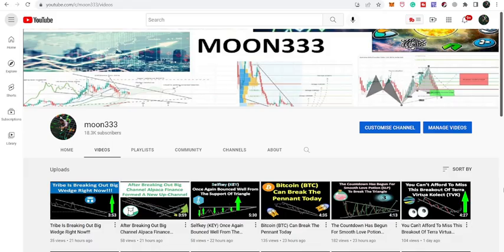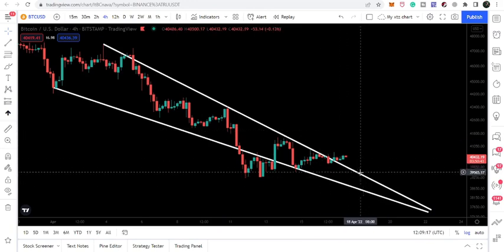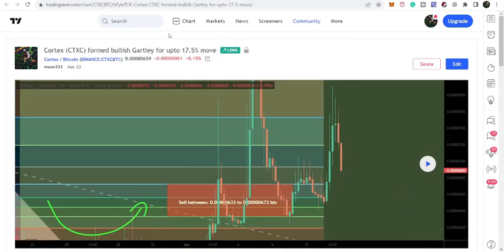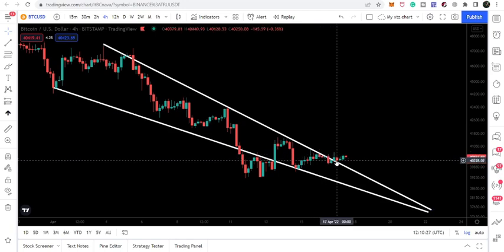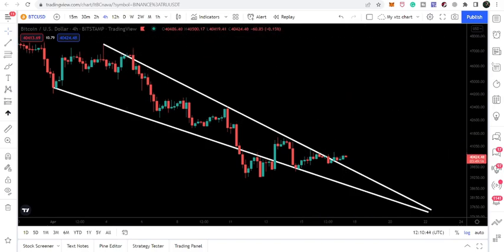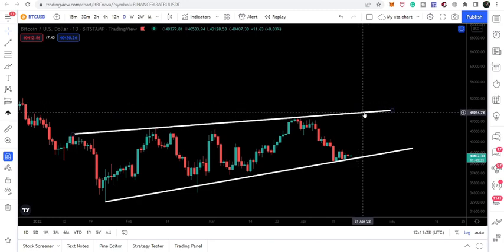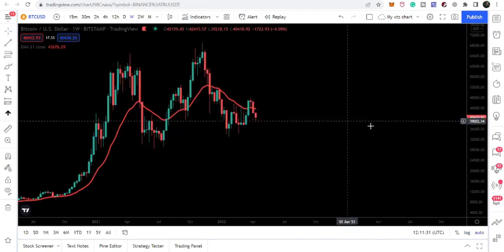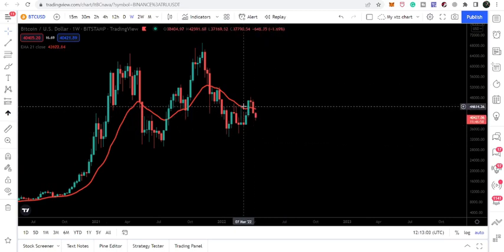Finally Bitcoin (BTC) Breaks Out The Pennant Right Now!!!